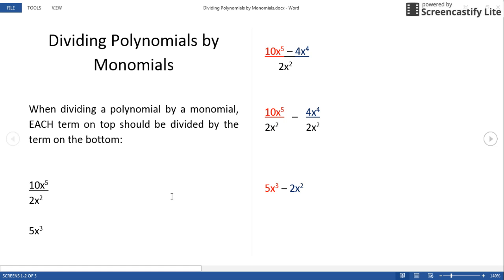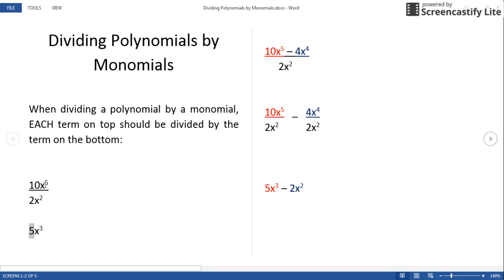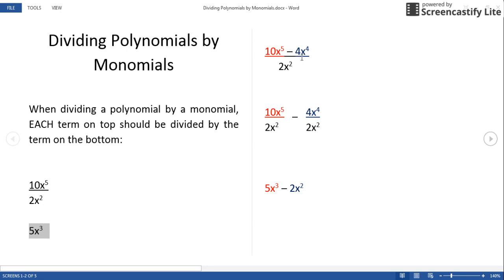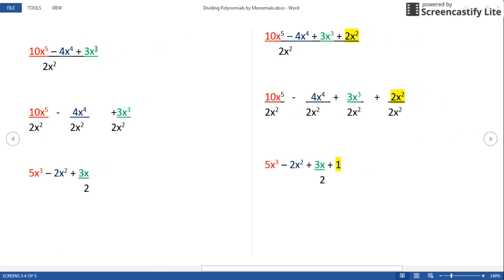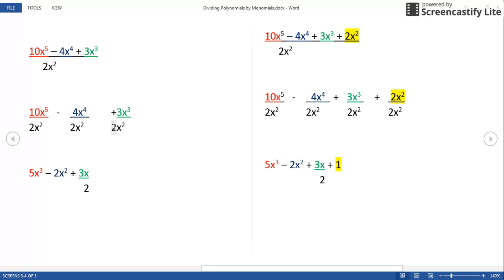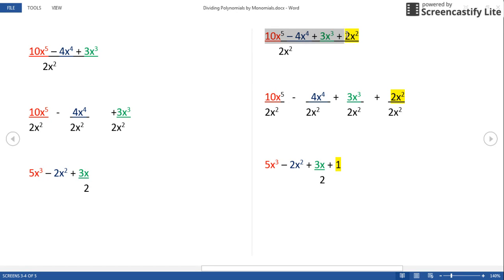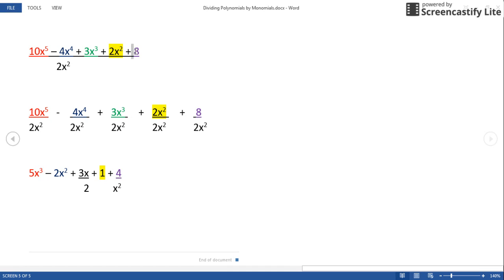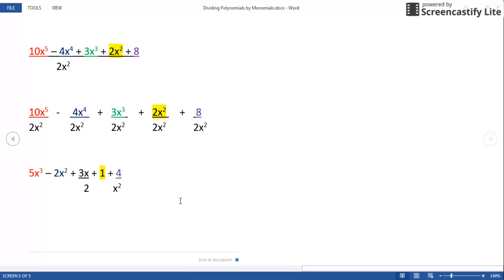Dividing by a Monomial